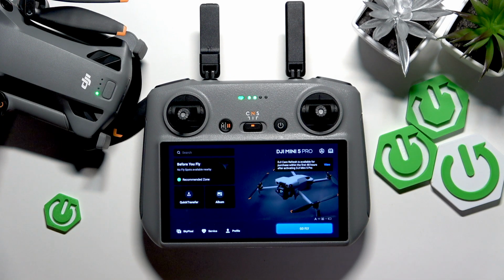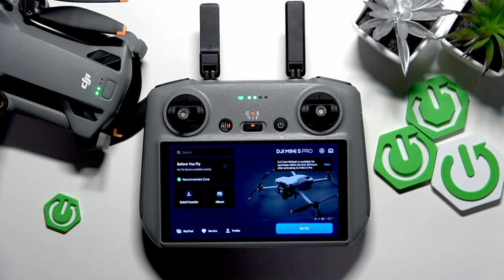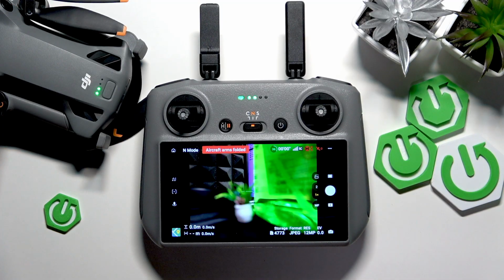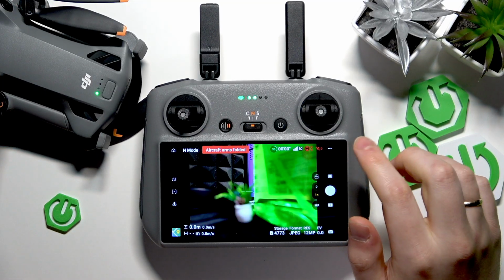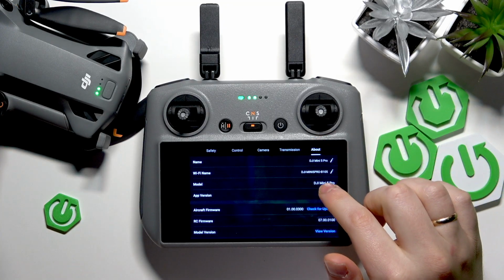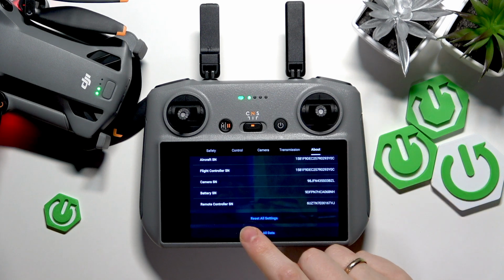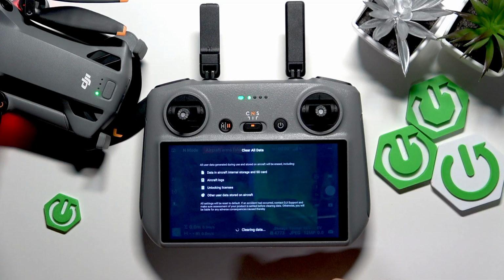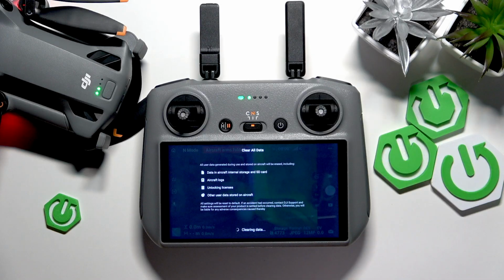DJI Mini 5 Pro – How to Clear All User Data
If you want to erase all user data from your DJI Mini 5 Pro, this video will show you the exact steps to clear everything safely. Learn how to use the GoFly app on your RC or smartphone to access the settings and remove all user-generated data from your drone. This process is useful if you plan to sell your DJI Mini 5 Pro, give it to someone else, or just want a fresh start. Follow along for a simple, step-by-step guide to make sure your personal information and flight records are completely deleted from the device.

How to clear all user data on DJI Mini 5 Pro?
How to reset DJI Mini 5 Pro to remove personal information?
Where is the clear all data option in DJI Mini 5 Pro settings?

0:00 Introduction
0:09 Open GoFly app on RC or smartphone
0:20 Enter flight controls and open settings
0:31 Go to About and find Clear All Data
0:37 Select Clear All Data and confirm
0:46 Wait for data to be erased
0:48 Outro